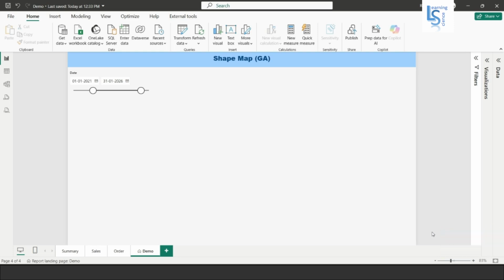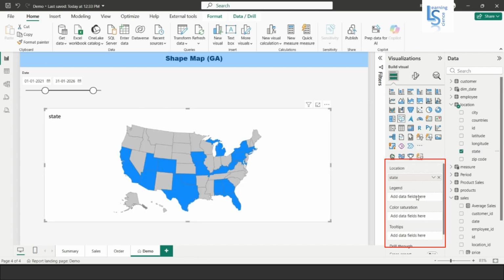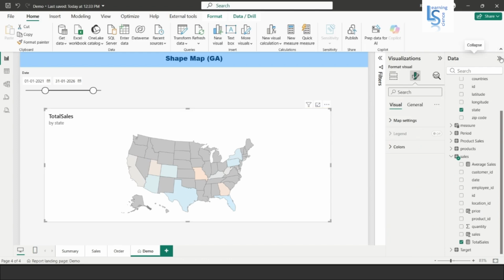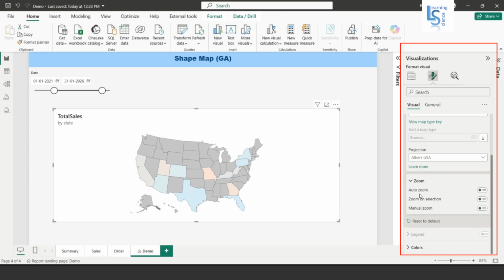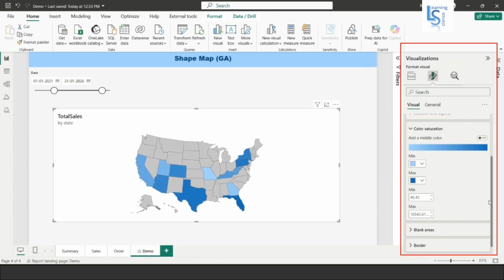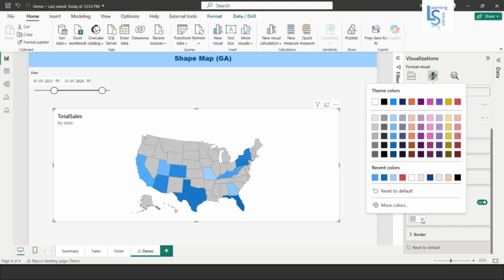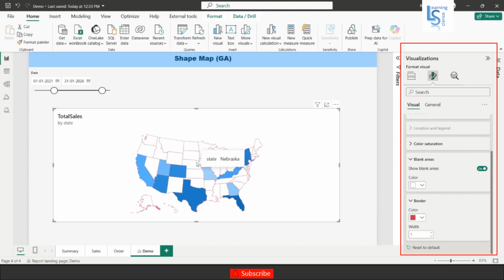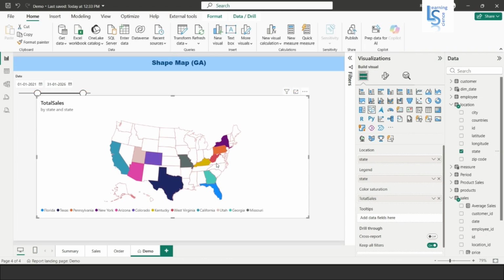Create Stunning Custom Maps in Power BI with Shape Map | Power BI Shape Map Explained in 5 Minutes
Learn how to create stunning Shape Maps in Power BI!

In this video, you'll discover how to visualize geographical data using the Shape Map visual in Power BI. Whether you're analyzing regions, territories, states, districts, or custom geographic boundaries, Shape Maps can help you present your data in a more interactive and meaningful way.

What you'll learn:
What is a Shape Map in Power BI?
How to enable the Shape Map visual
Mapping data to custom geographical regions
Best practices for designing Shape Maps
Real-world business reporting use cases

Shape Maps are perfect for sales analysis, regional performance tracking, territory management, and location-based reporting.

💡 If you're a Power BI developer, analyst, or business intelligence enthusiast, this tutorial will help you take your dashboard visualizations to the next level.

Have you used Shape Maps in your Power BI projects? Share your experience in the comments below!